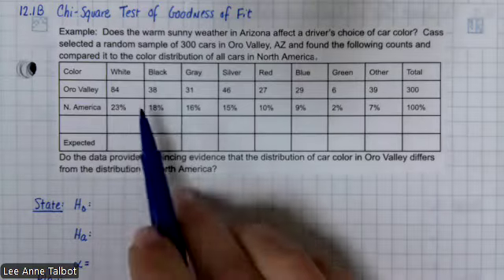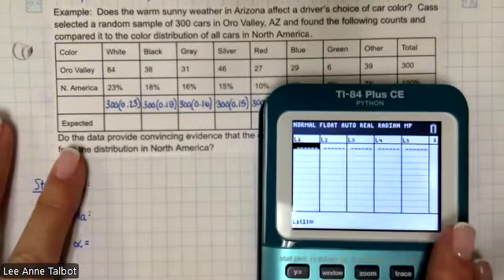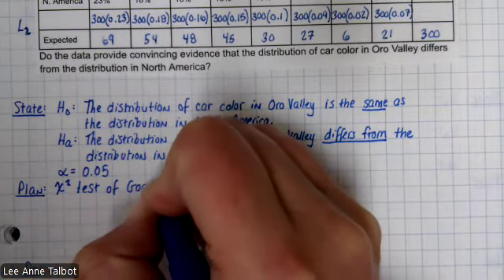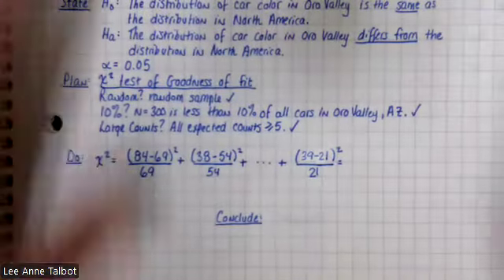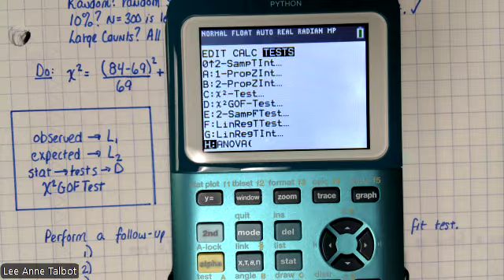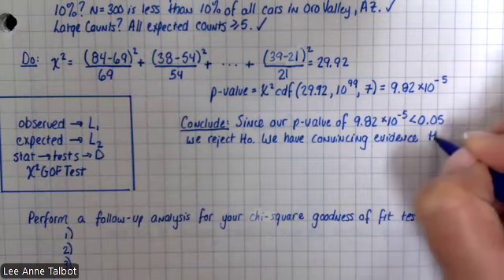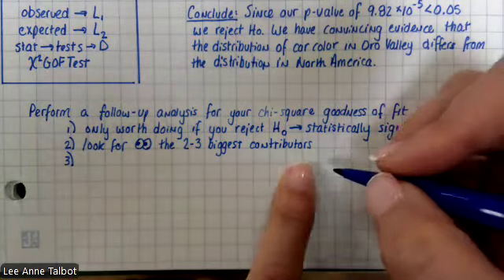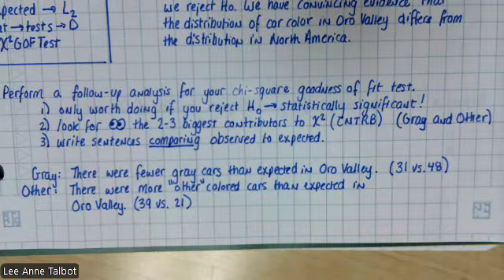3/23 - AP Statistics - 12.1B Notes